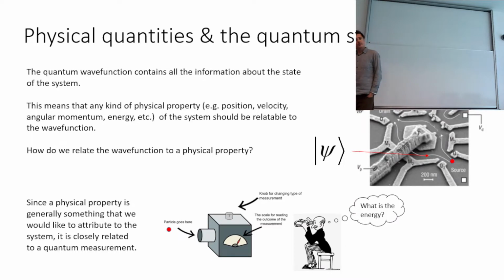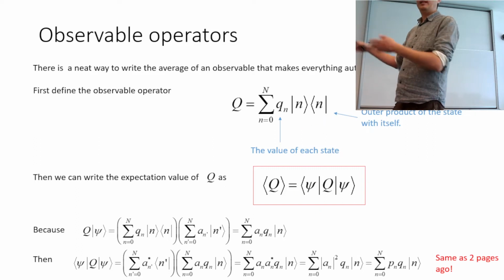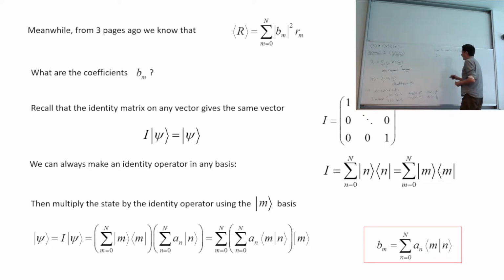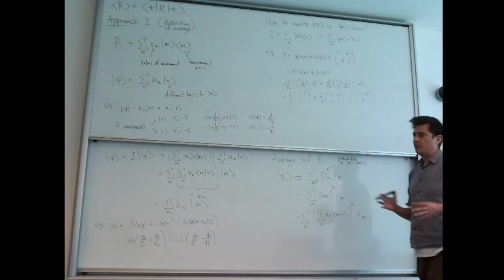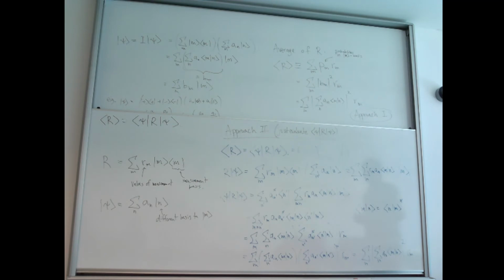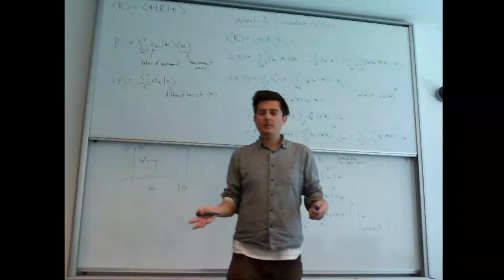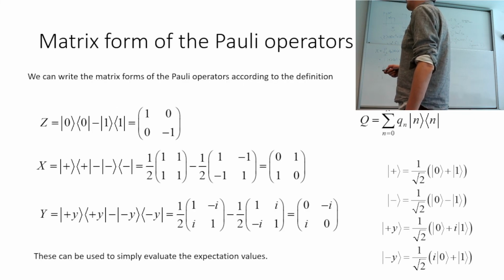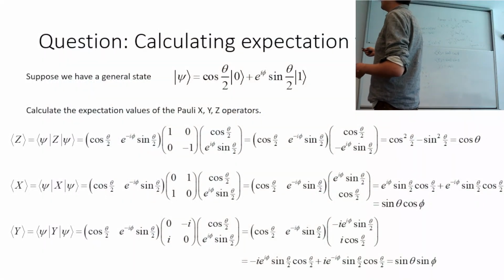L9 Observables : Introduction to quantum computing course 2022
Topics covered: Starting from slide set 10. Observables, we talk about how physical quantities are related to the quantum state, averages and variances in terms of the quantum probabilities, observable operators, observables in other bases, Pauli matrices, and the Bloch sphere.